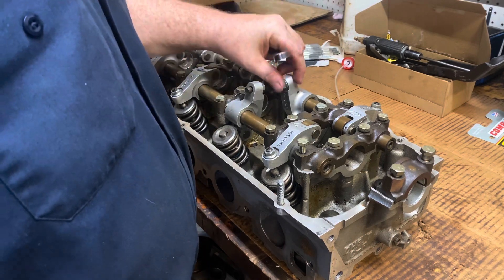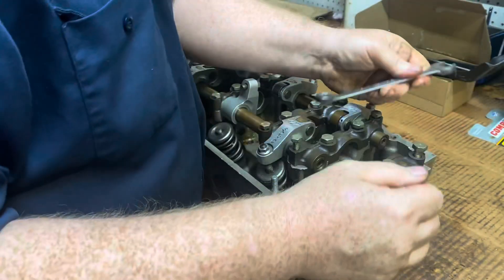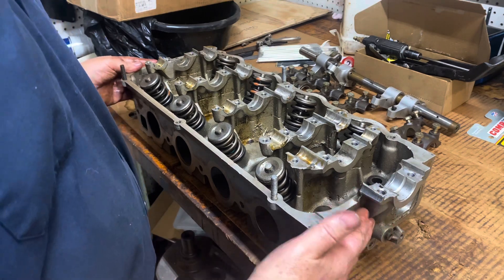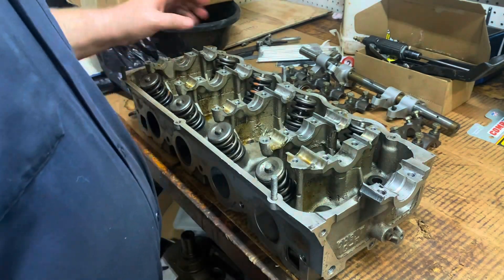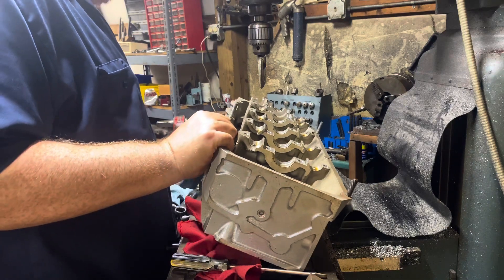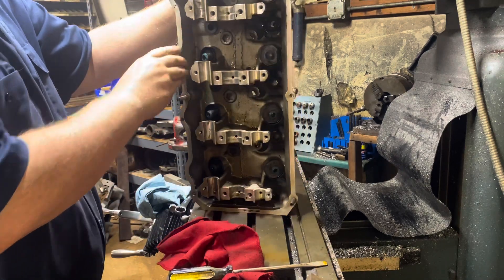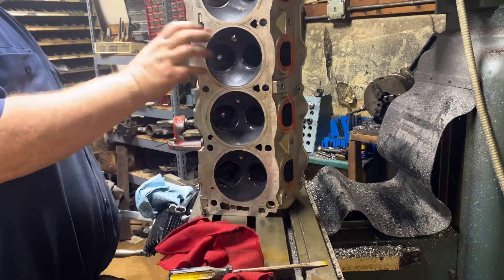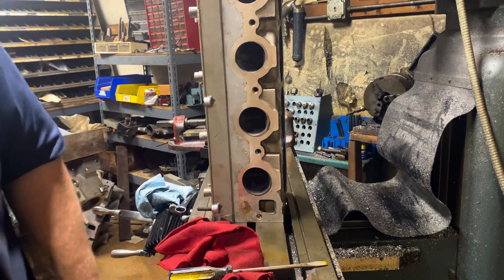427 sohc cammer fe build part 7. Taking apart a set of used heads for evaluation.